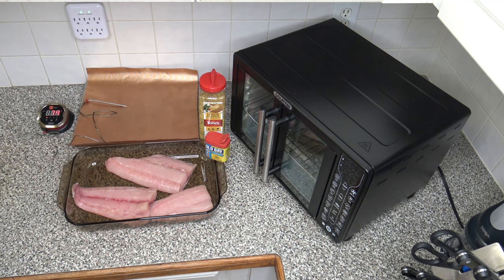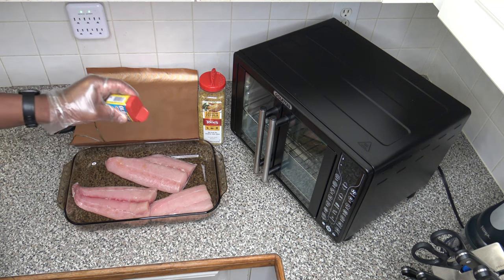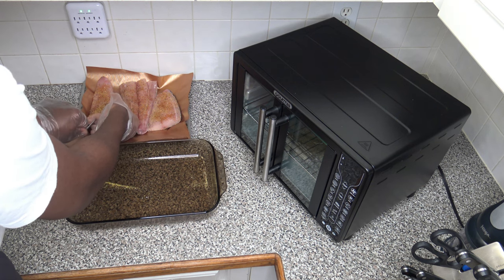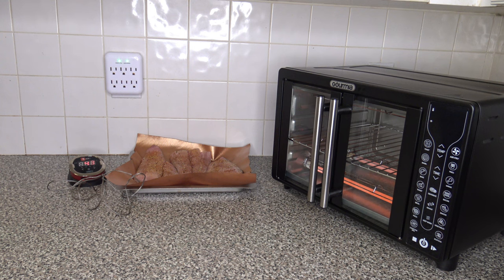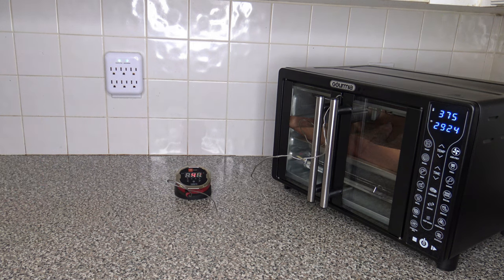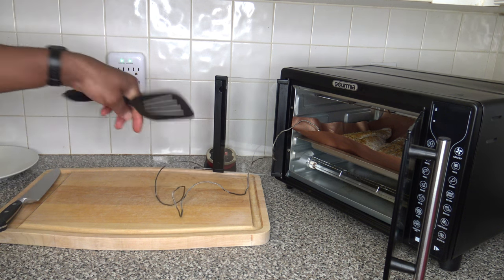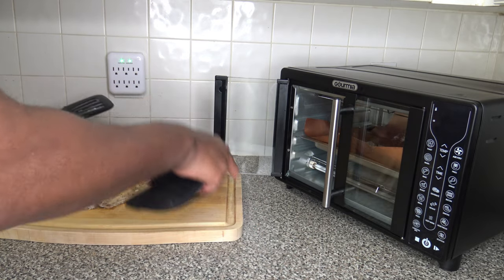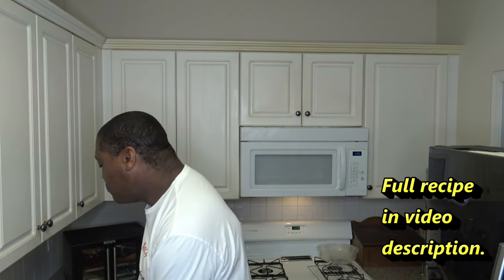Mahi Mahi, Gourmia Digital French Door Air Fryer Oven Recipe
Mahi Mahi, Gourmia Digital French Door Air Fryer Oven Recipe.  How to cook Mahi Mahi in an air fryer oven.  The full recipe is shown, so you can try this in your air fryer oven.

Chapters
0:00 Introduction
0:12 Food preparation
2:06 Cooker settings
2:38 After preheating
3:36 Almost 19 minutes later
5:13 Cutting and plating
5:41 Taste test
6:23 Closing